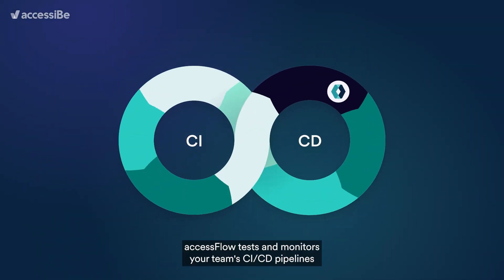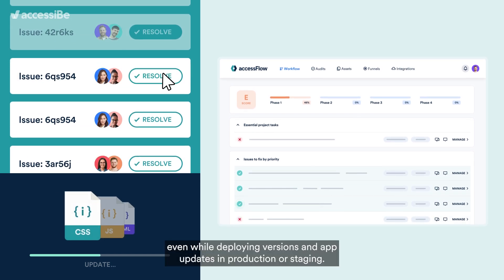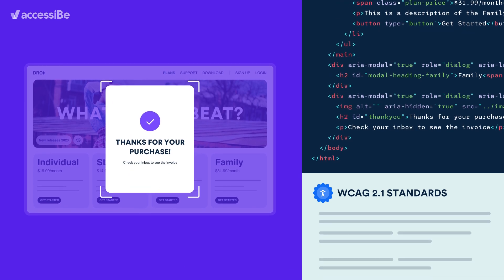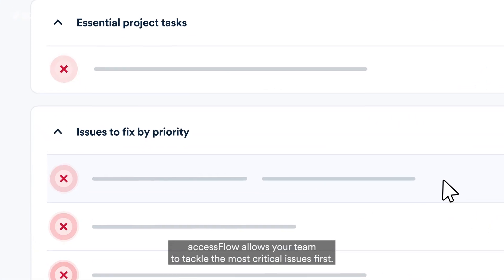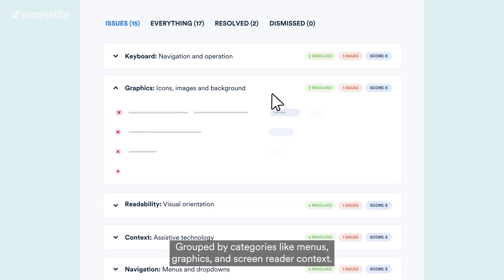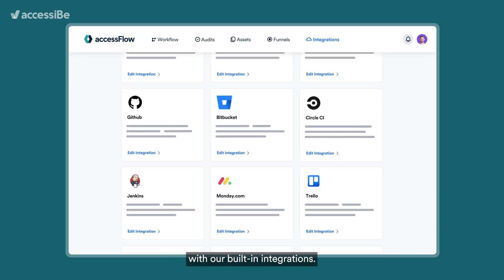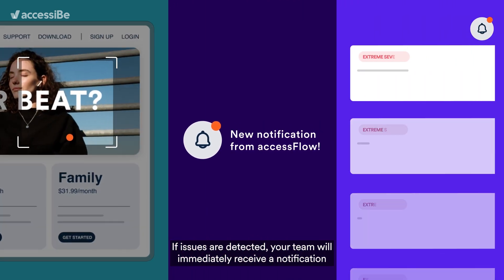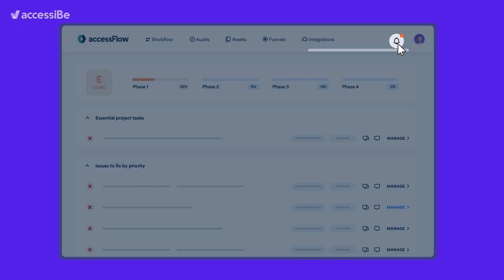A 3-minute Introduction of accessFlow: The All-In-One Web Accessibility Platform for Developers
In this video, you will learn how accessFlow can help your team achieve native accessibility at the source code level. From advanced AI-powered features to seamless integration with your workflows, accessFlow is the ultimate developer web accessibility solution for complying with the ADA and meeting WCAG standards.